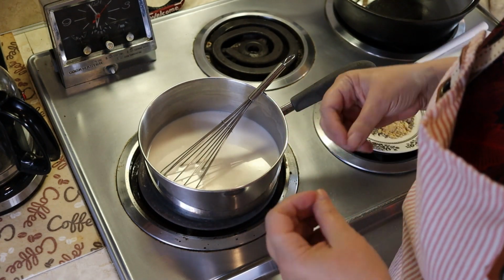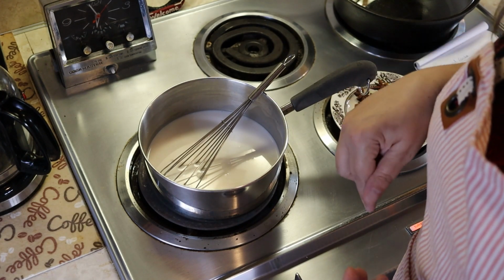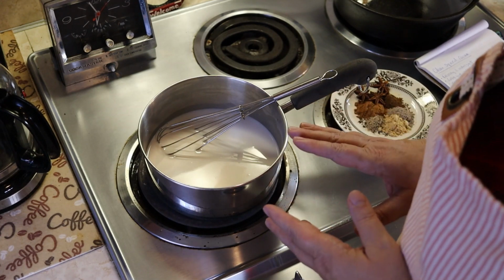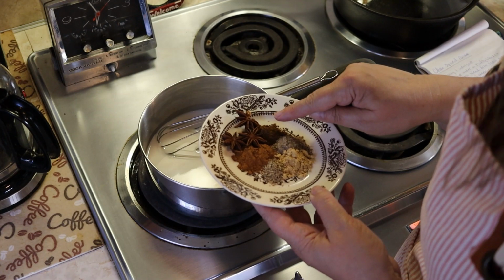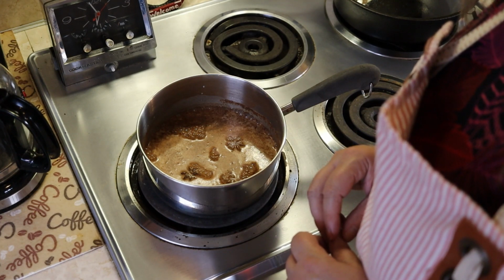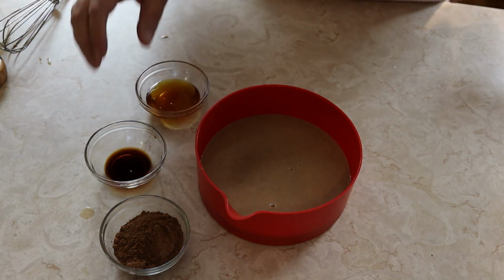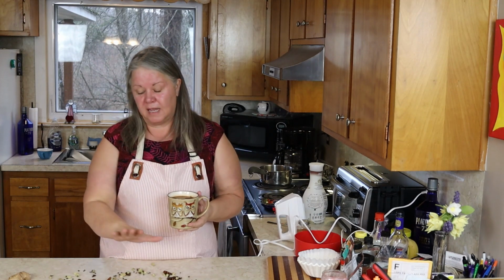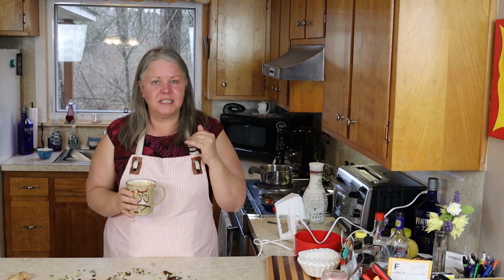HOW TO MAKE CHAI SPICED CACAO || GREAT COLD WEATHER BEVERAGE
A velvety cup of chai spiced cacao is the perfect way to treat yourself well on a chilly evening at home. It's even tastier than traditional hot chocolate, and it's loaded with nutrients.

SEE THIS POST ON THE BLOG ...

MAKE YOUR OWN OAT MILK VIDEO ...

MAKE YOUR OWN OAT MILK BLOG POST ...